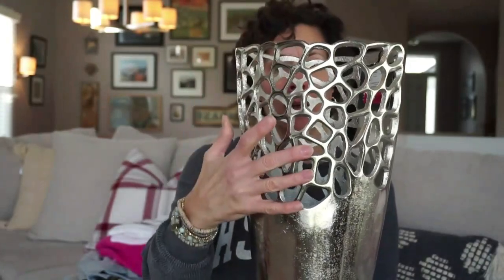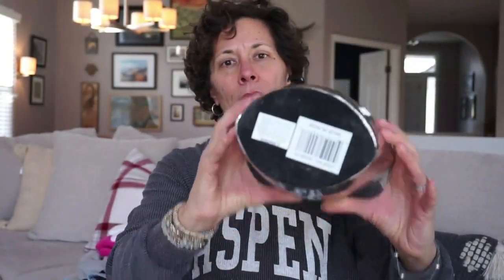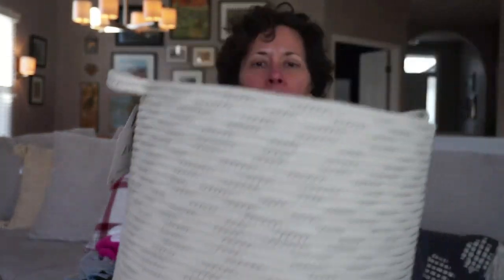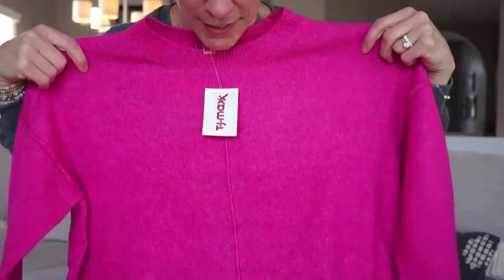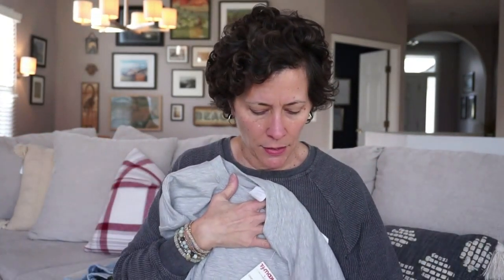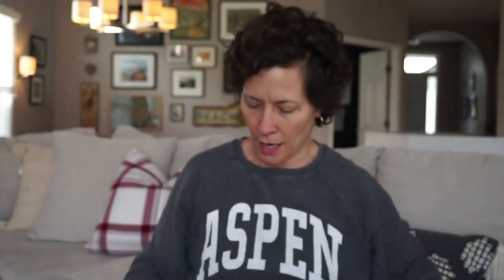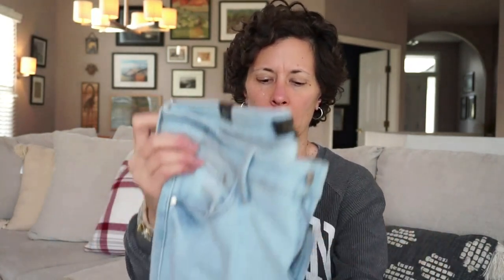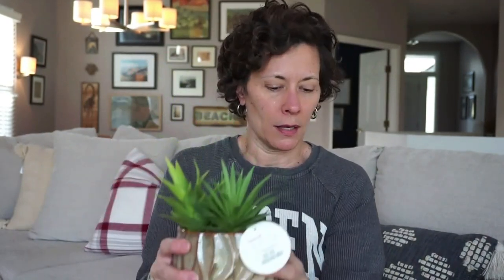Inspiring Joy, Home Goods finds (part 2)